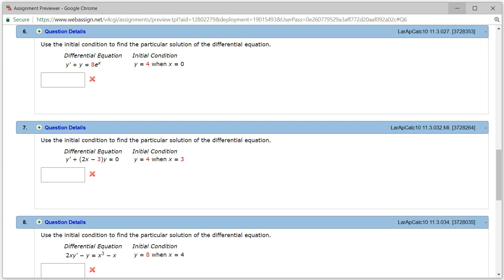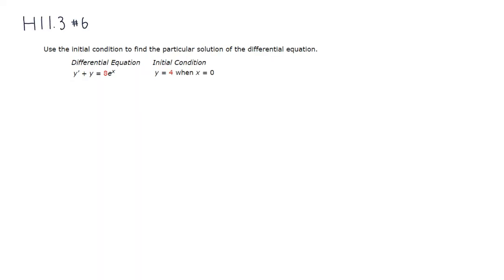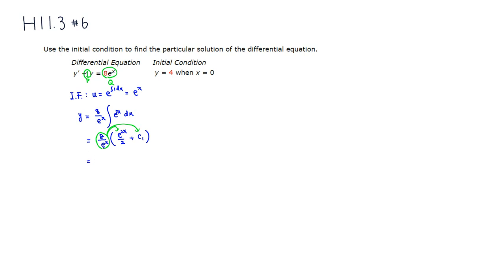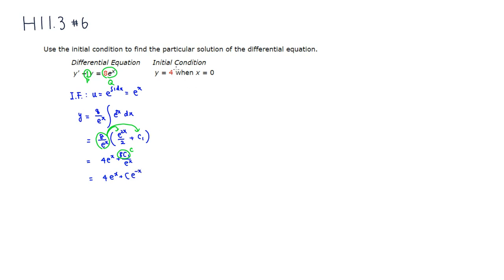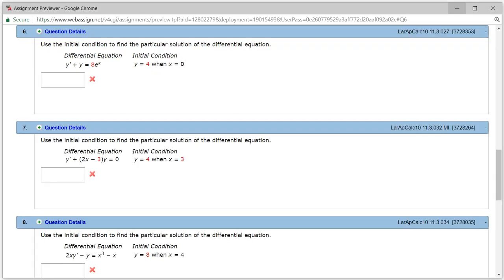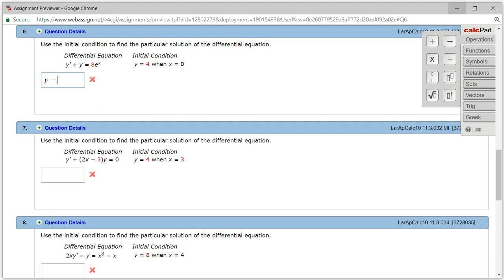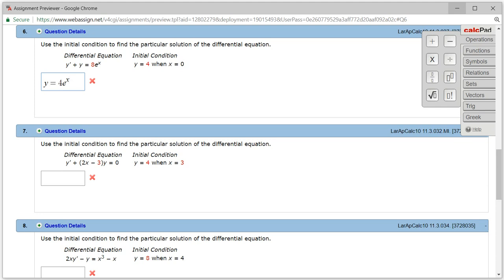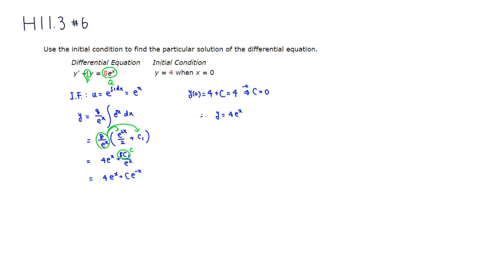MTH 110 H11.3 #6 (Summer 2018)